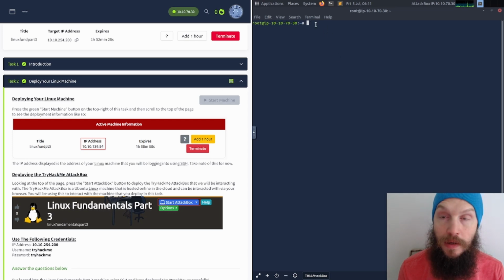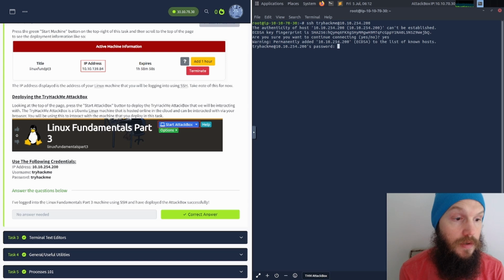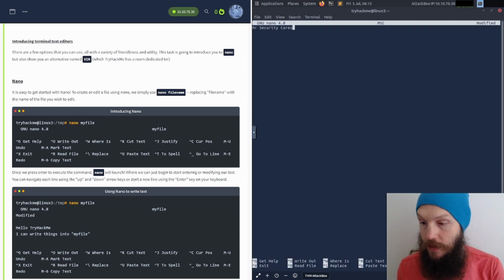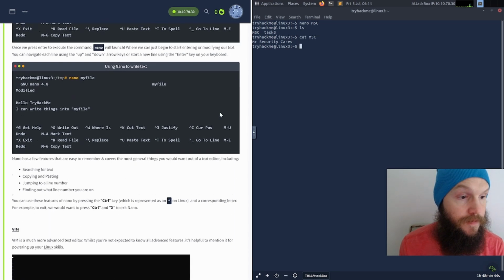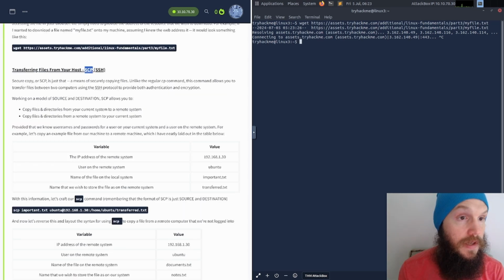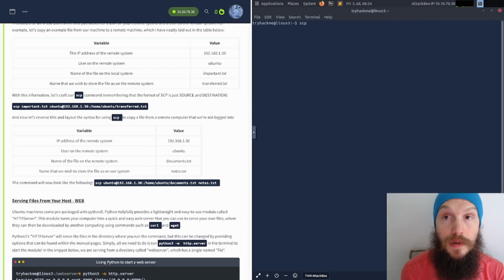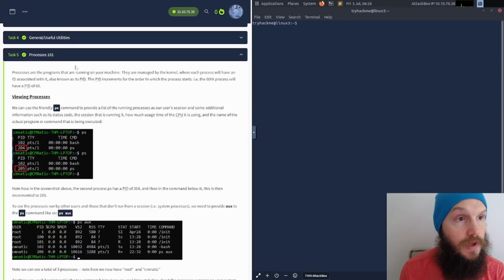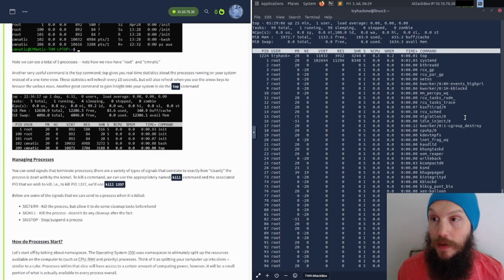Linux Basics 3 feat TryHackMe - Funny ending~?~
Going over part 3 of THM's Linux Fundamentals, well... part of it anyways.  Watch the ending!